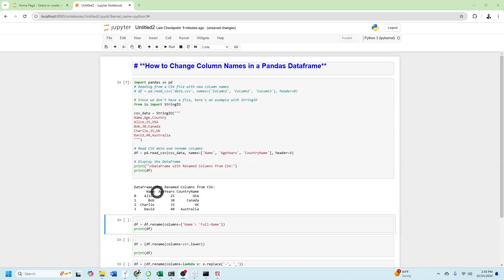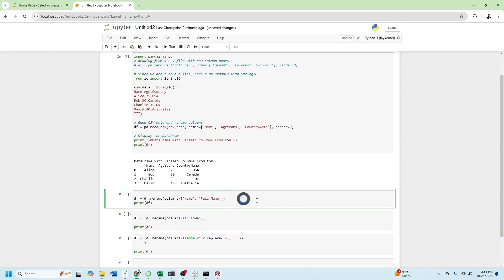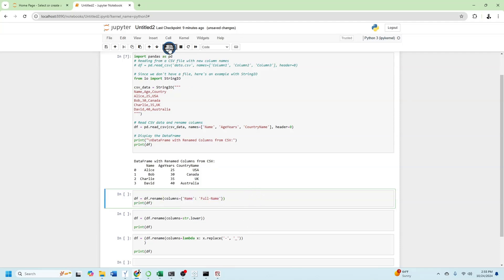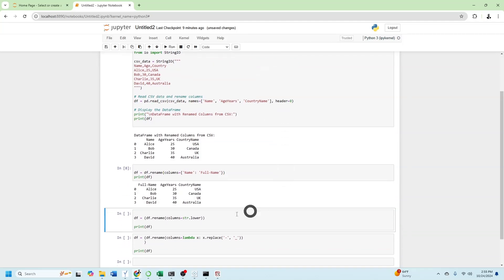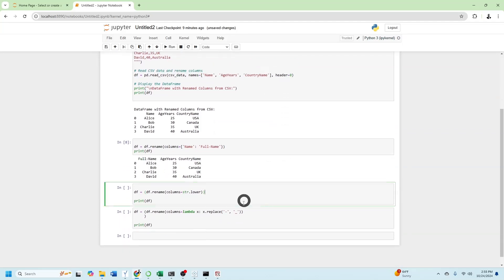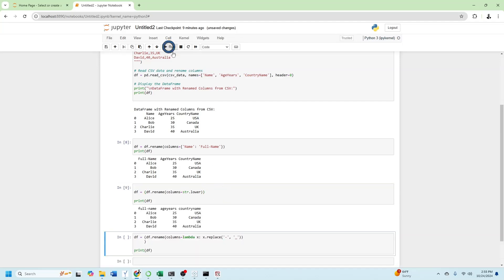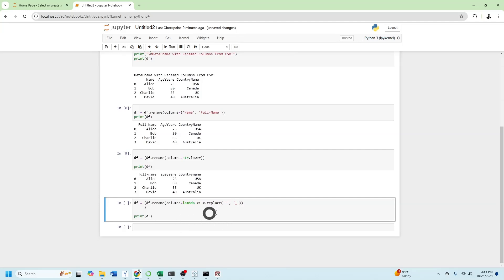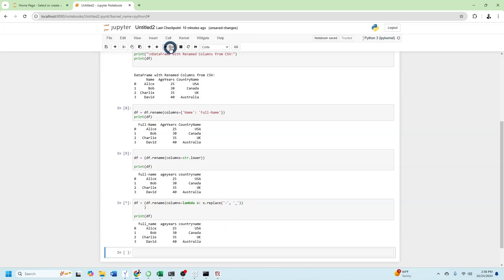Change Pandas Dataframe Column Names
Welcome to Interactive Training! In this session, we'll take a look at how to change column names in a Pandas DataFrame. Whether you're preparing your data for analysis or organizing your dataset for better readability, renaming columns is a fundamental skill in data manipulation. We'll explore three easy methods to rename columns: using the rename function, applying the str.lower method to convert all column names to lowercase, and utilizing a lambda function to replace specific characters in your column names. By the end of this tutorial, you'll be able to efficiently manage and customize your DataFrame's column names to suit your project needs.

🔹 How to Change Column Names in a Pandas DataFrame | Interactive Training 🔹

Creating a Combined Approach

Learn how to rename a single column using the rename function by specifying the old column name and the new one. We'll demonstrate how changing the column name from "Name" to "Full Name" can make your DataFrame more intuitive.

Applying String Methods for Bulk Renaming

Discover how to convert all column names to lowercase using the str.lower method. This is particularly useful for standardizing column names and avoiding case-sensitive issues in your analysis.

Using Lambda Functions for Custom Renaming

Understand how to use lambda functions to replace specific characters in your column names. We'll show you how to replace dashes with underscores, turning "Full-Name" into "Full_Name" for consistency and ease of use in your data operations.